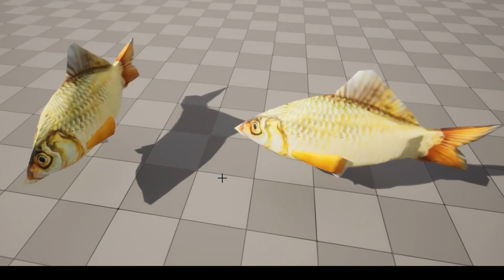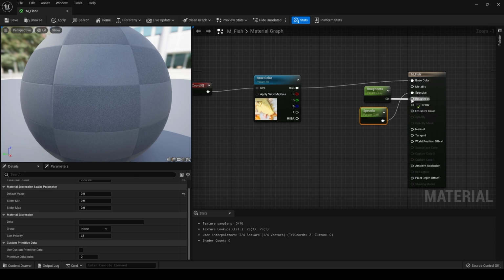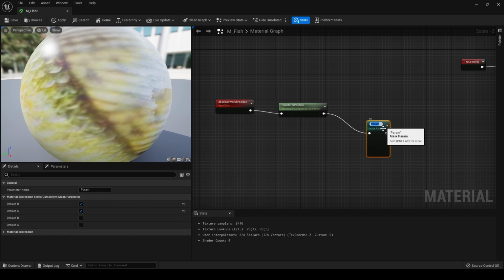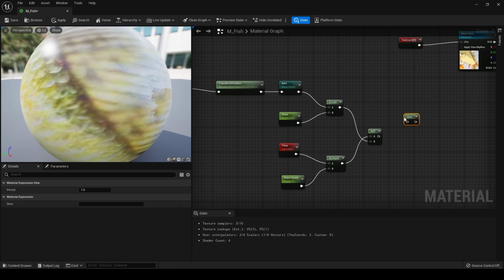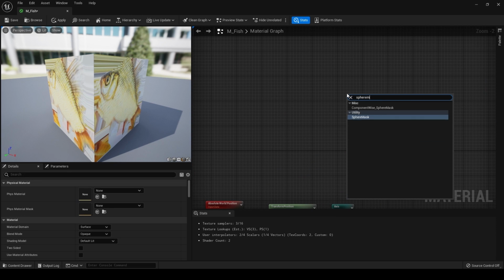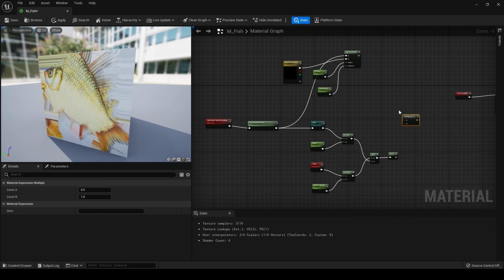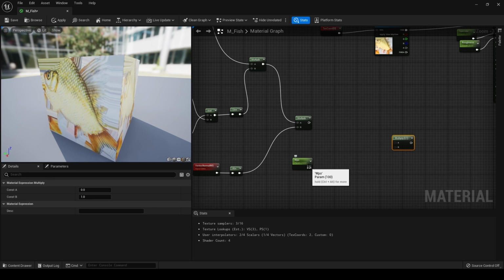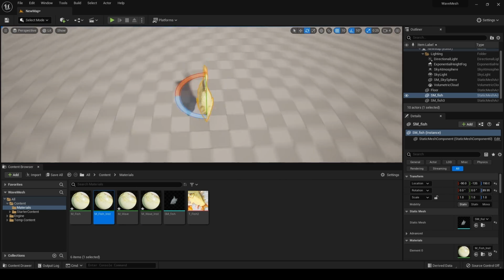UE5 l How To Create Waving Fish using Vertext Animation l 5-Minute Shader Tutorial l Unreal Engine 5